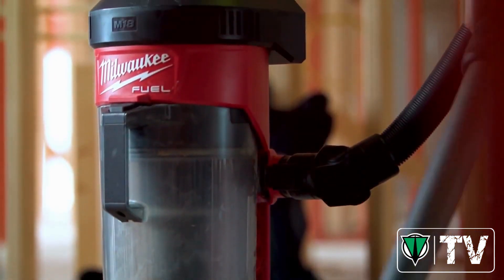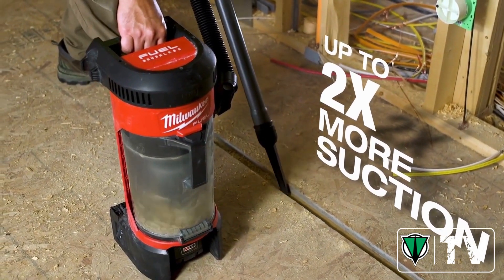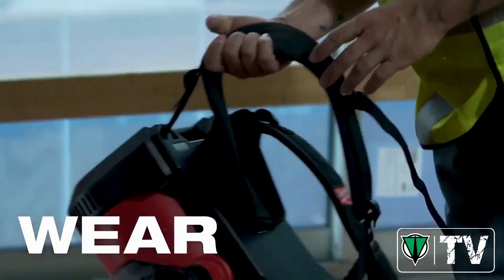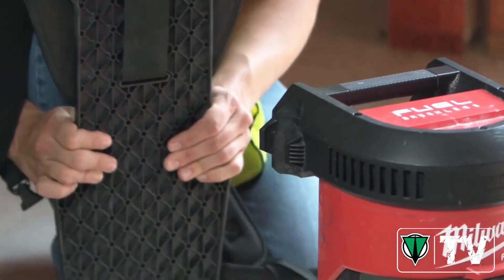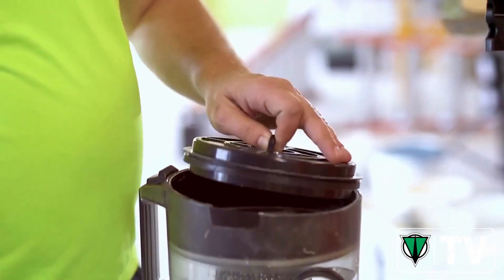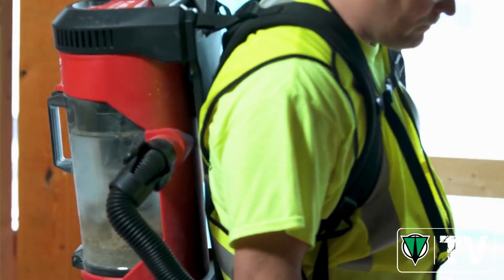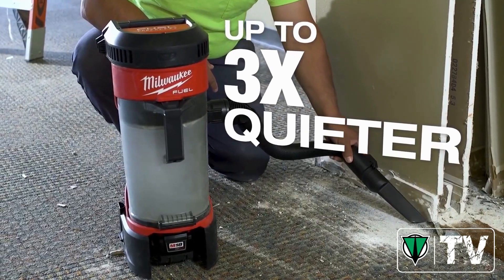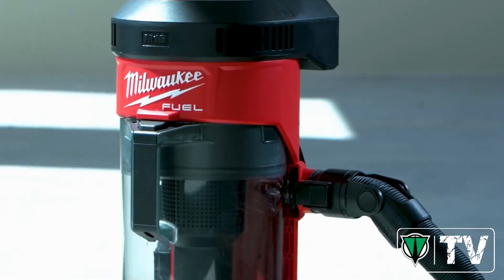Milwaukee M18FBPV 18V Fuel Backpack Vacuum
The Milwaukee M18FBPV 18V Backpack Vacuum is part of the Milwaukee 18V Fuel range, with the latest brushless technology. The impressive Milwaukee M18 cordless platform is leading the way when it comes to performance and reliability for the industrial user. Cyclonic technology for longer filter life, extended peak performance and bag-less debris collection.